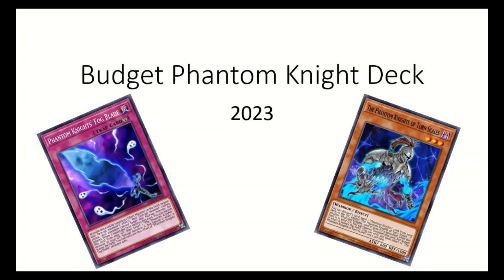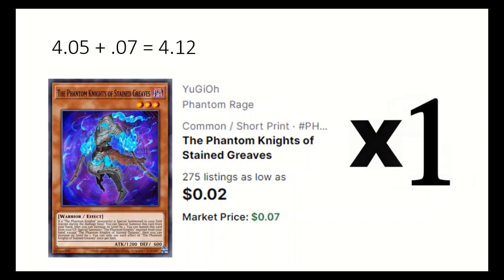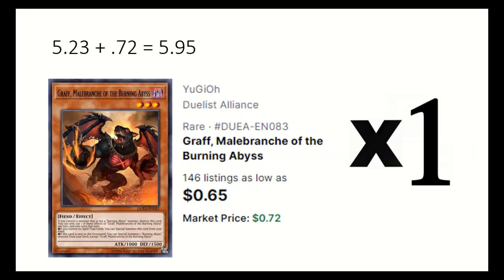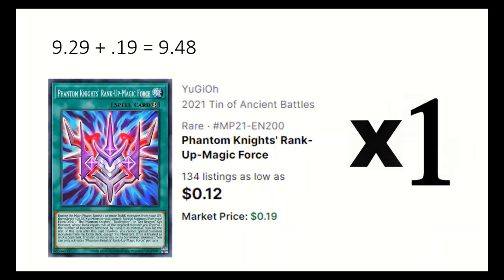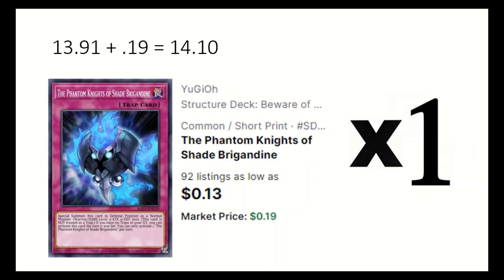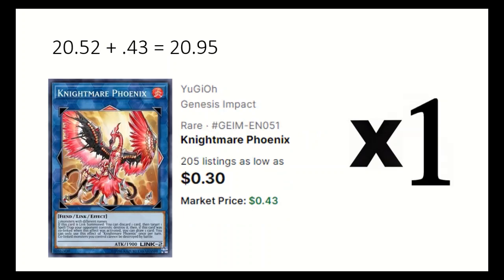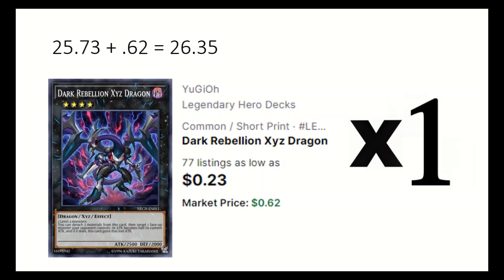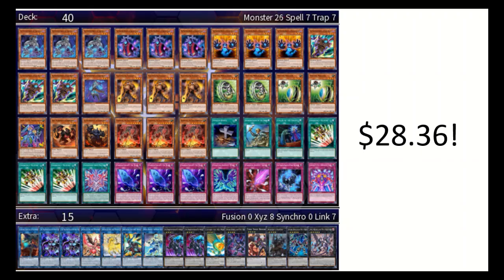Budget Phantom Knight Deck 2023 ($28.36!)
Phantom knights are mainly level 3 monsters that try to use their many graveyard effects.

The cost of the deck is based on the market price on tcgplayer on 5/29/23